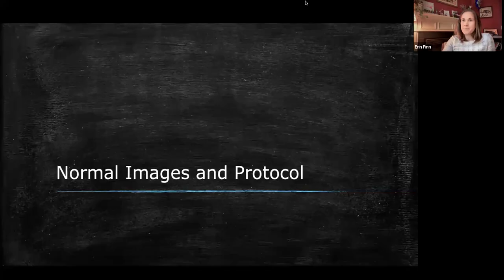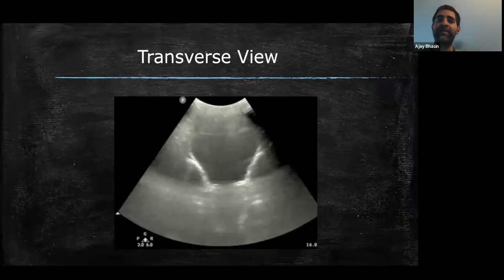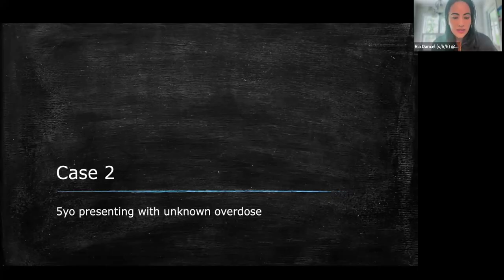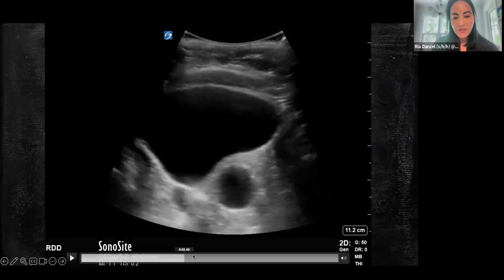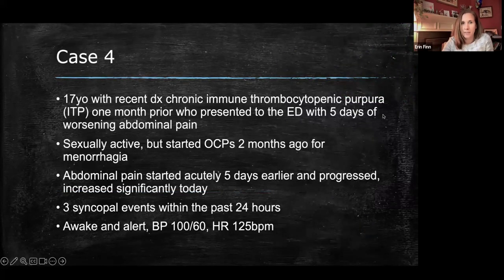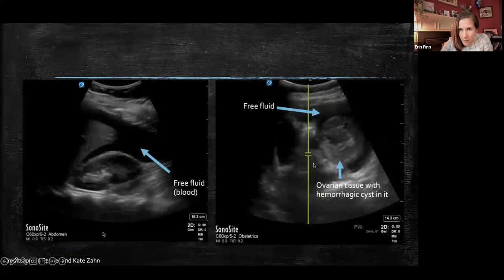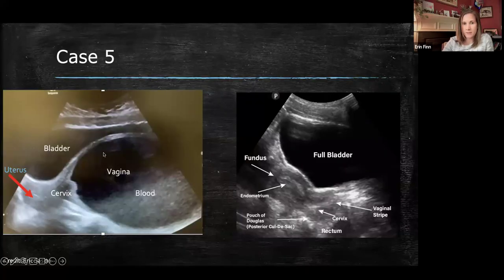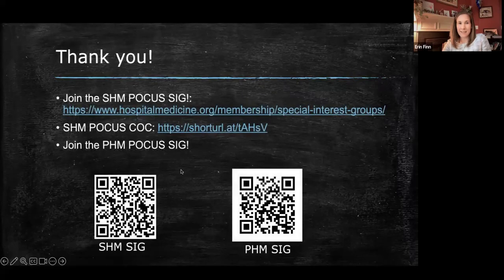Bladder/GU POCUS - Collaborative with Society of Hospital Medicine POCUS Special Interest Group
Bladder and GU pediatric POCUS cases and primer with UNC experts Dr. Erin Finn, Dr. Ajay Bhasin and Dr. Ria Dancel.